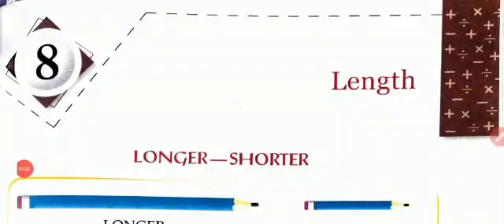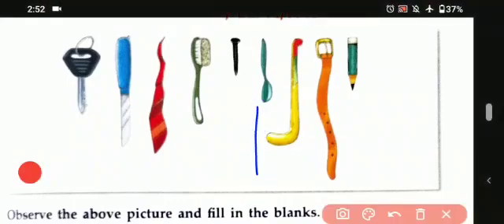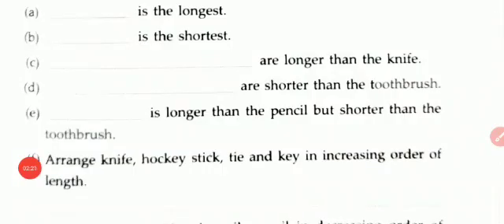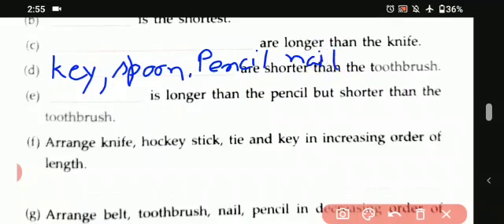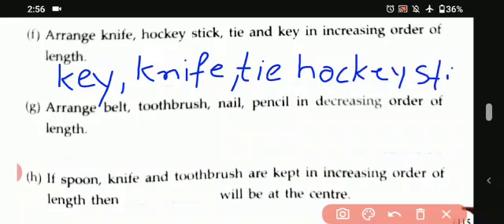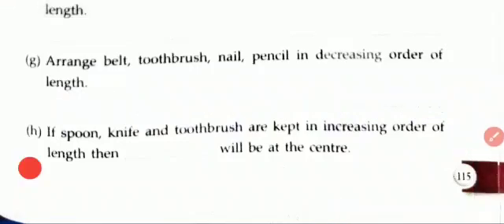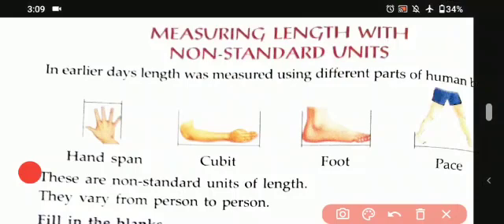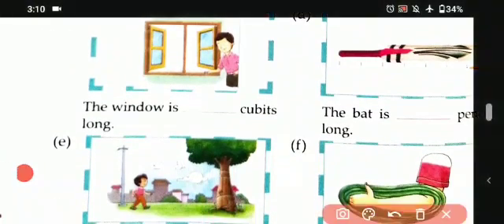Class I Math Ch-8 (Length) Video Part 4